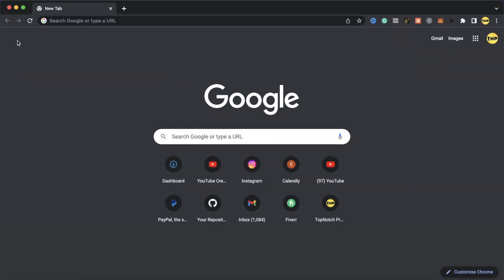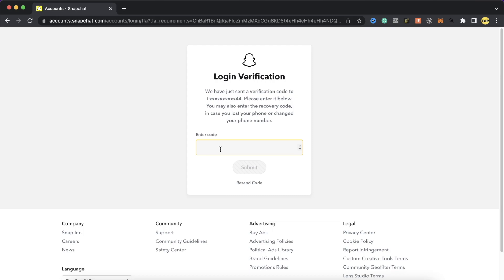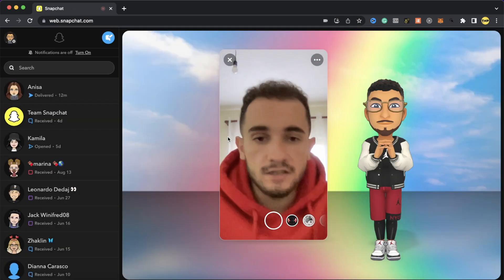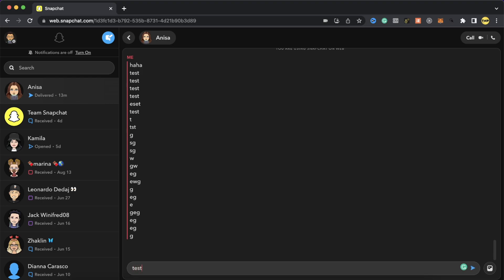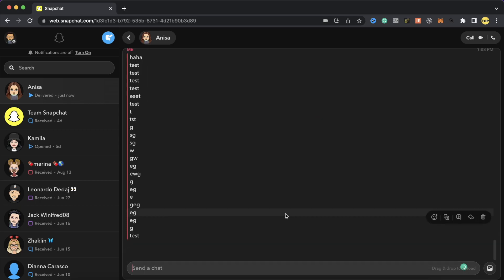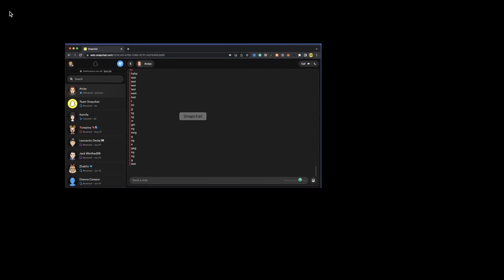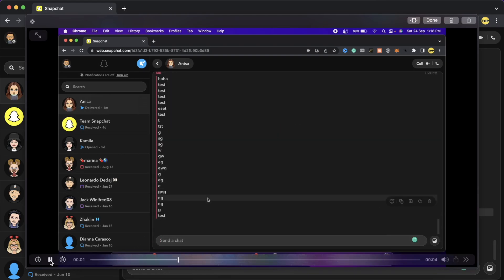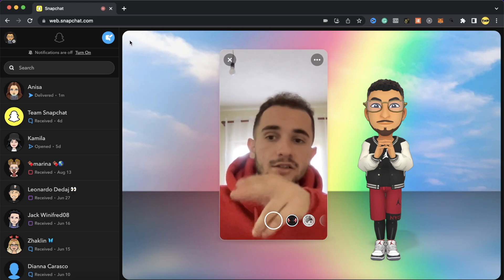How to run snapchat on web / How to screenshot chats / Should I build bots?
In this video, I am showing you how to run Snapchat in the web version. I will also show you how to take screenshots without getting caught from Snapchat.